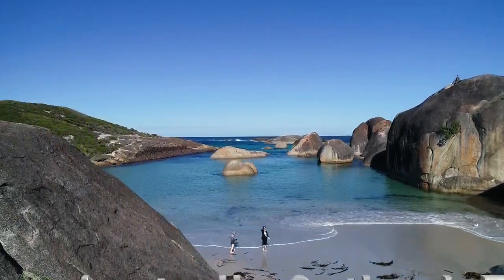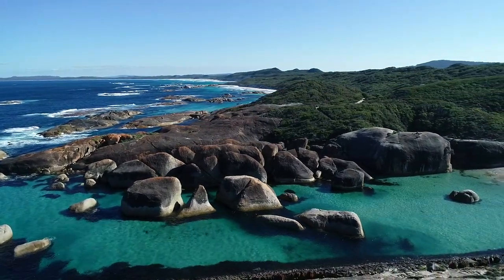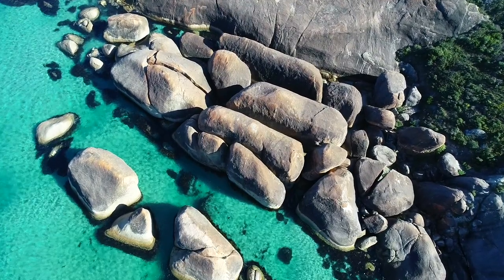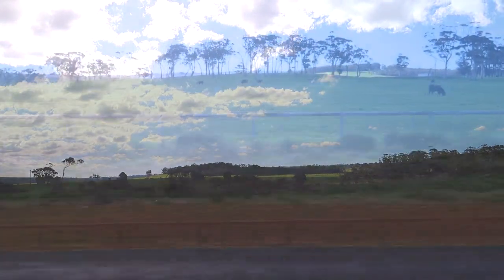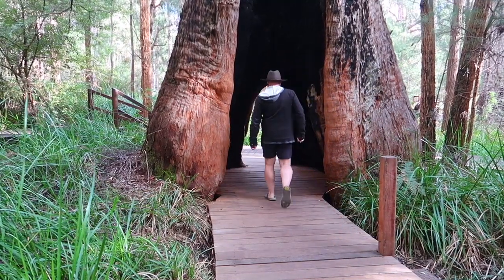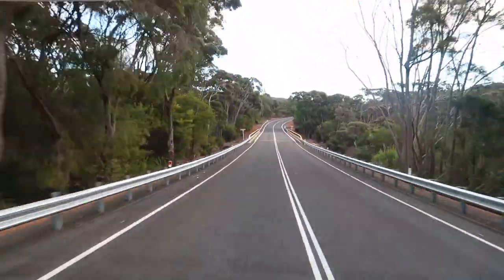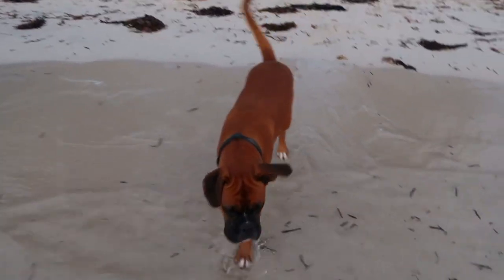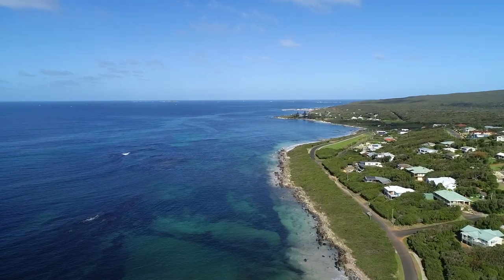Australia Travel Vlog 11 Green Pool Elephant Rocks Drone Fly Valley of the Giants TreeTop Augusta WA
Follow us on Across Australia Outback Tours Discovery travel and Road trip to do drone fly of Green Pool and Elephant Rocks then on to Valley of the Giants Tree Top Walk through to Augusta for another Drone Fly \ Western Australia.

Across Australian Outback Tours, offering 4 - 21 day and 4 13 day outback tours across Australia, in a RV Motorhome with your own guide, maximum 5 people per tour. We set the itinerary, provide 3 meals a day, teach and take photos for you and at the end of each road trip provide you with a YouTube video as a keep sake of your 13 or 21 day adventure.

Regards Stephen

For our facebook page and to keep in touch with our day to day travels